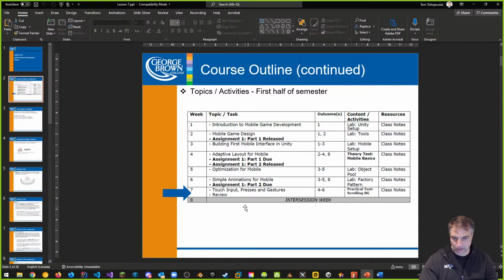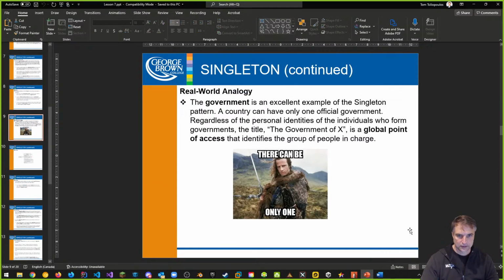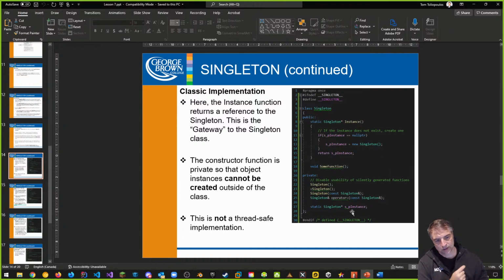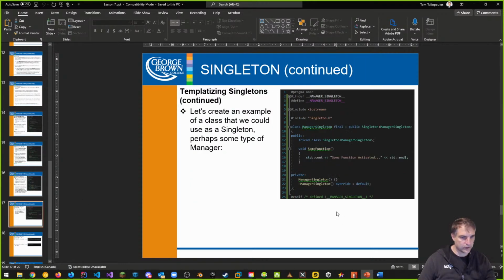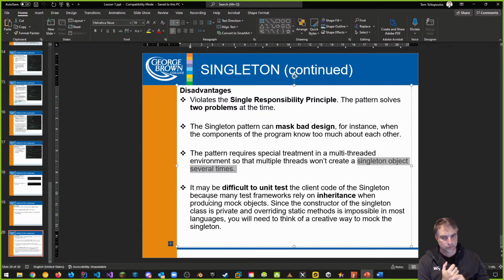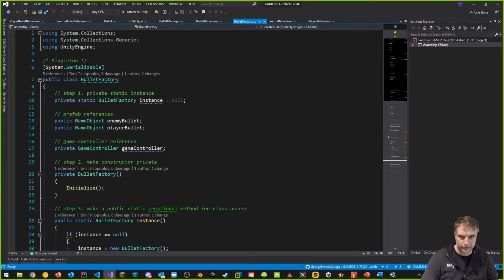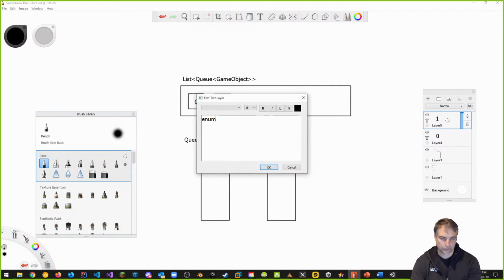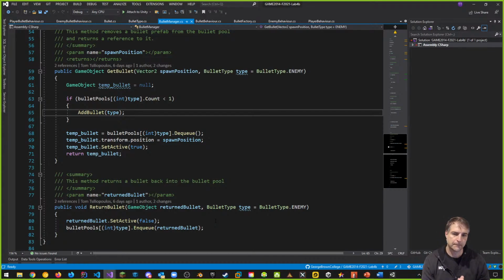GAME2014 - F2021 - Week 7 - Part 1 - Singletons